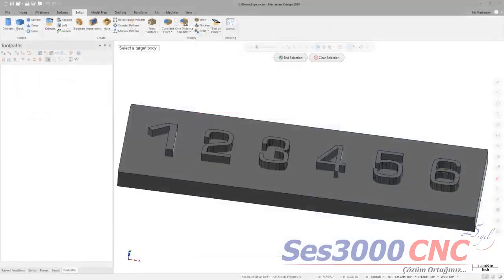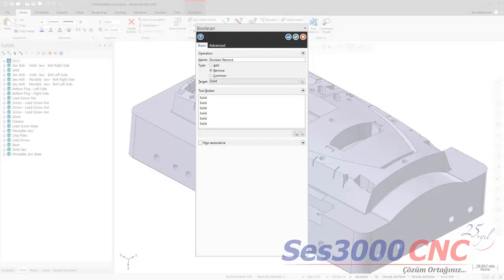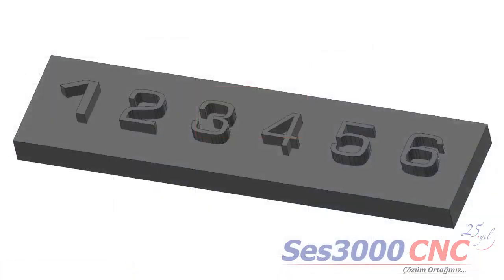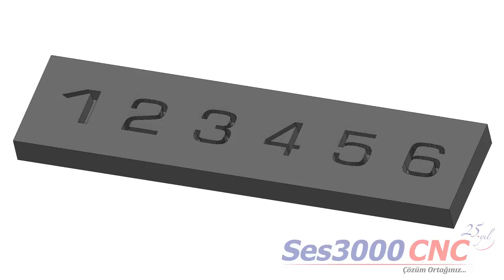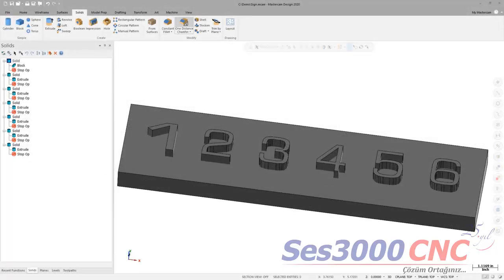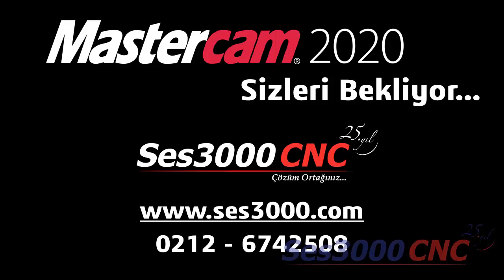Mastercam2020 UNSUR Boolean Ekle Çıkar Fonsiyonu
Mastercam2019 Versiyonu ve öncesi hedef ve takım gövdeleri  panel açılmadan seçilince hata veriyordu. Mastercam2020'de, boolean hedefi önceden seçip seçmediğinizi tanır. Eğer hedef önceden seçilmediyse, işlevi başlattığınızda size bir tane seçmeniz gerektiği uyarısı çıkar. Dahası da var…